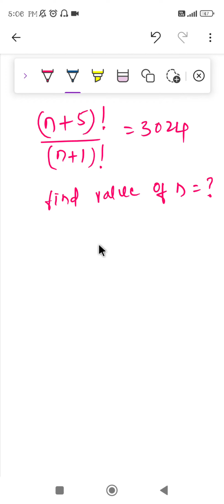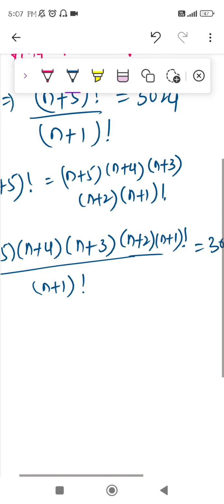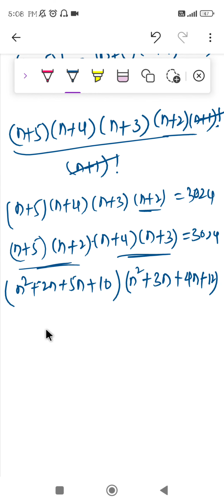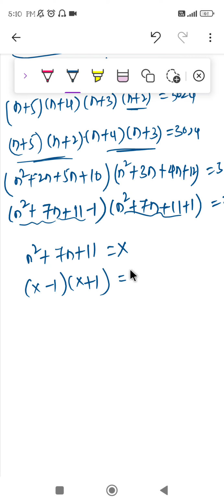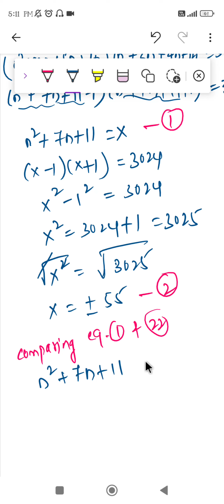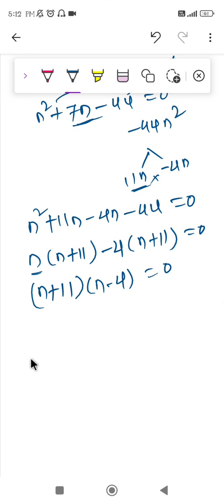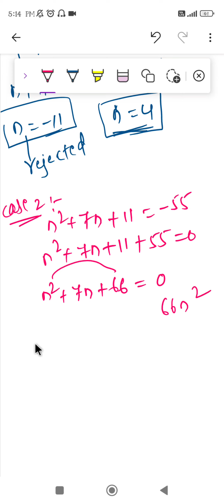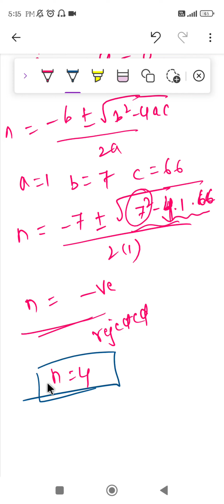Solve a maths tricky question(n+5)!÷(n+1)!=3024 to find the value of n | You should know this trick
Hello My Dear Friends or Family 😍😍🏡

This video describes the maths trick to find the value of 'n' from the given equation 🙄🙃 (n+5)!÷(n+1)! = 3024.